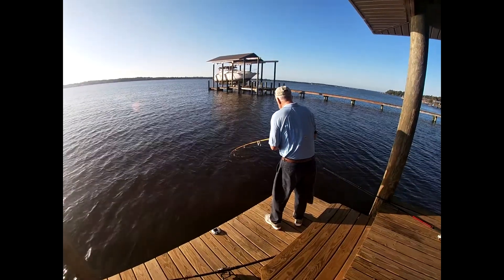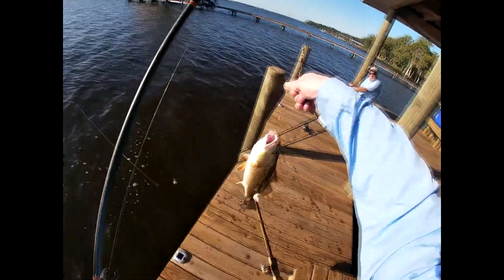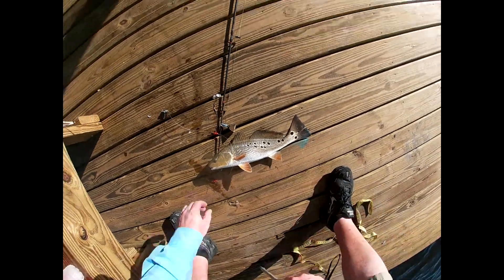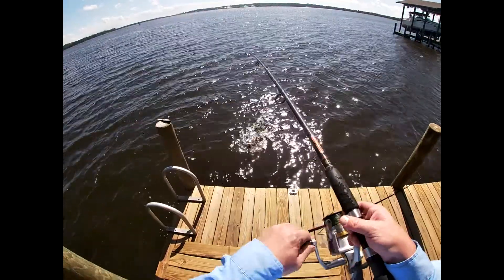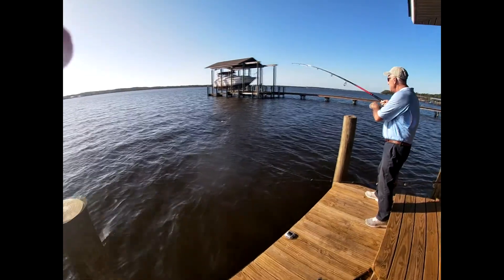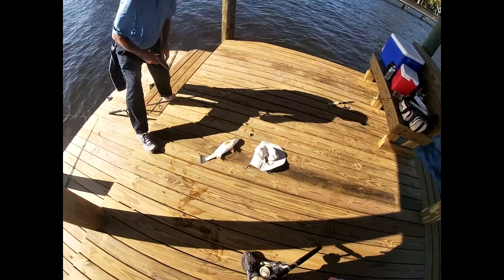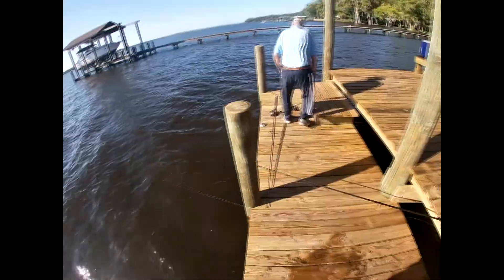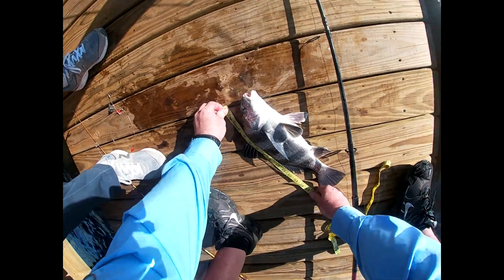Dock Fishing in Dr. Inlet